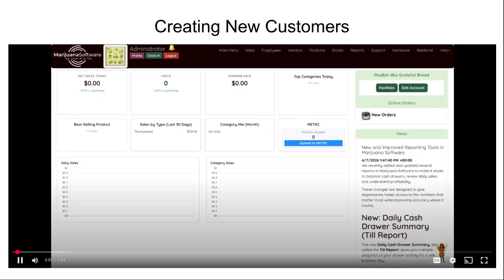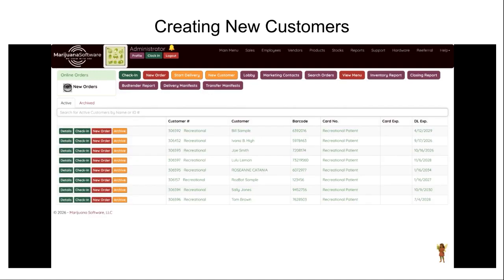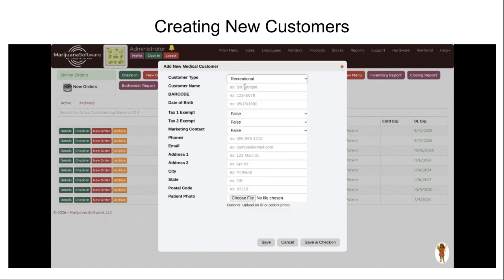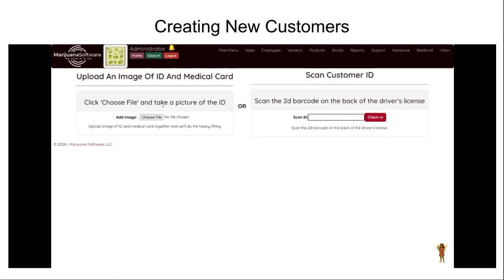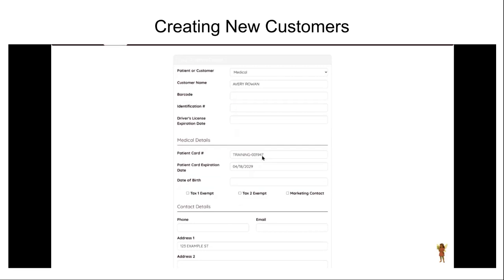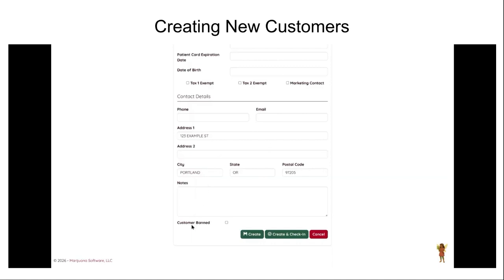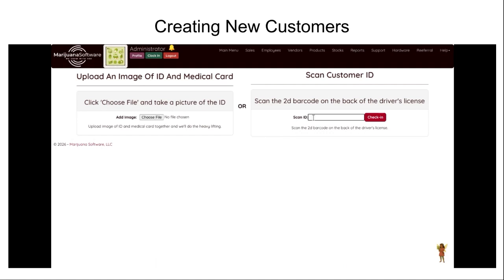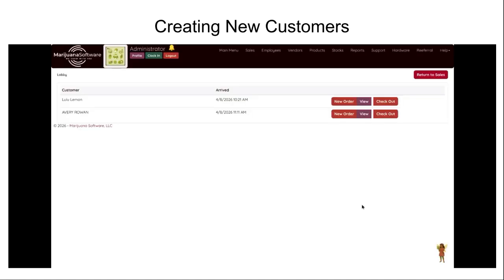Customer Management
In this video, you will learn how to manage your existing customers as well as create new ones, using various different methods.